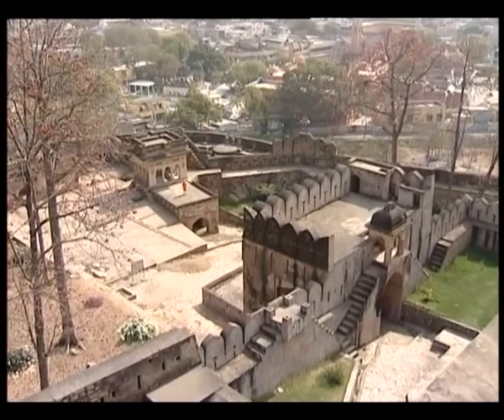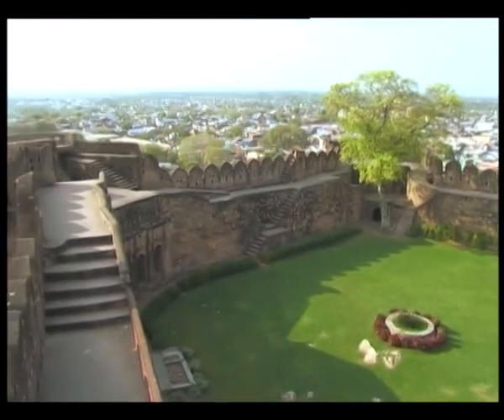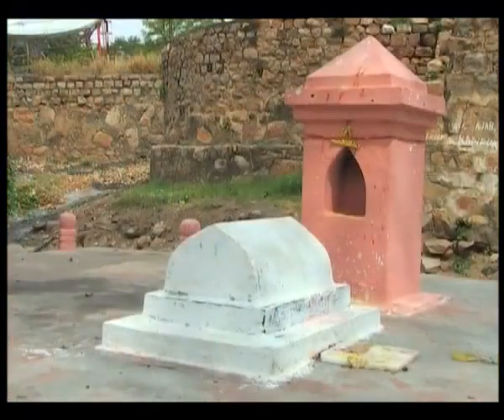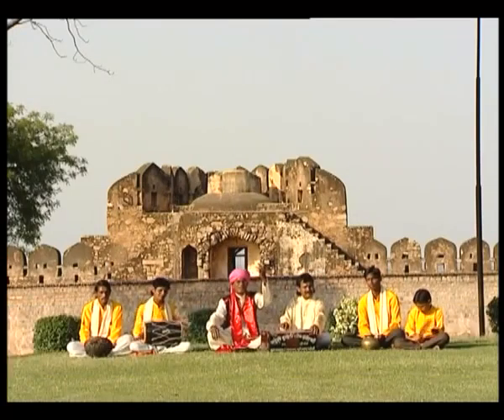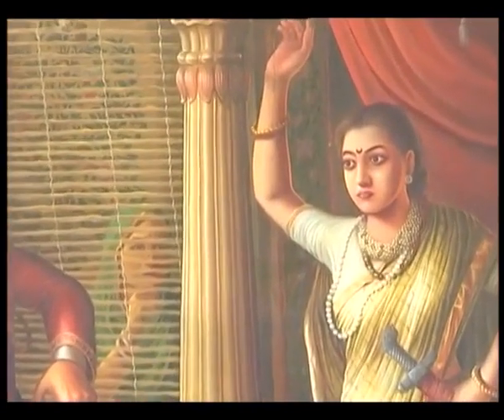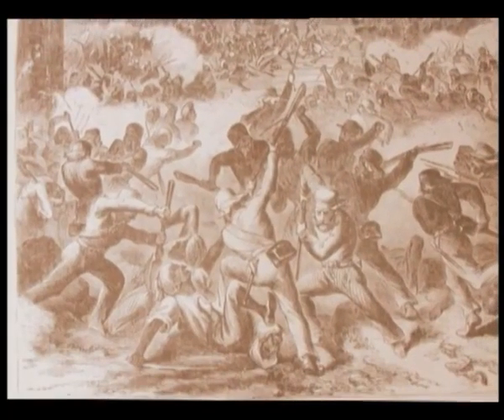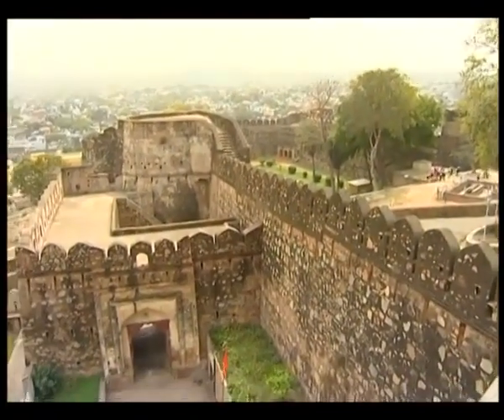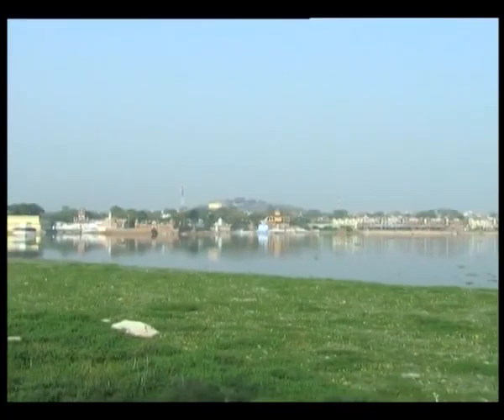Forts Of India - Jhansi Fort, Uttar Pradesh - Ep @ 18_HIGH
Jhansi Fort or Jhansi ka Qila is a fortress situated on a large hilltop called Bangira, in Uttar Pradesh. It served as a stronghold of the Chandela Kings in Balwant Nagar (old name of Jhansi) from the 11th through the 17th century.

There was another British fortress called the Star Fort which was located south of the main fortress of the town, at Jhansi Cantt. It was a primary British settlement in the town and had been constructed in accordance to a treaty of the British with the Newalkar Maharaja of Jhansi in 1804, through which Jhansi became subordinate to the British. The Star Fort was stormed by a Bengal infantry in June 1857, during the rebellion.